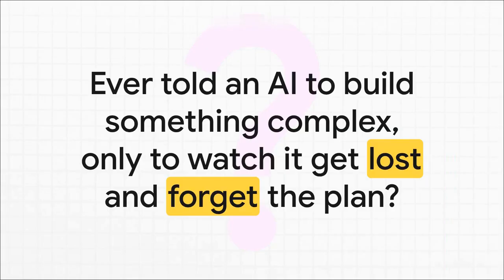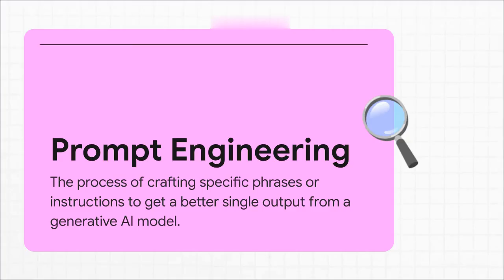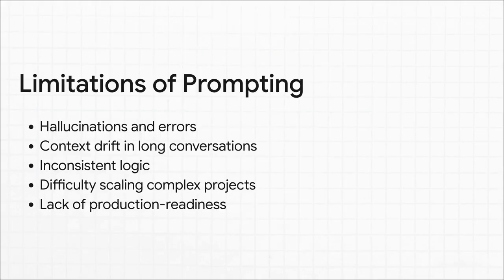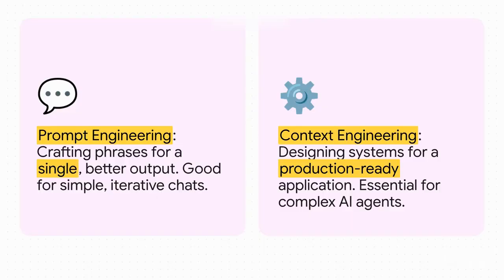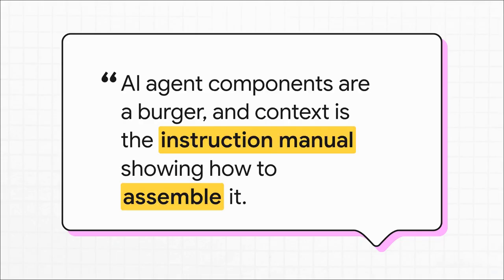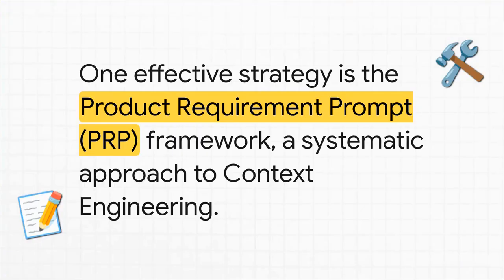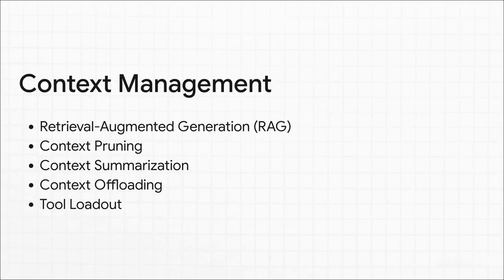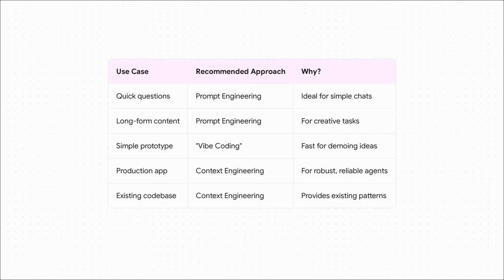🔥 From Vibe Coding to Context Engineering | Build Production-Ready AI Apps with LLMs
Are you stuck building fragile AI prototypes that collapse the moment you try to scale them? You’re not alone. Most developers hit the same wall — vibe coding feels magical at first, but it’s unreliable for real-world applications.

In this video, we break down how to move beyond AI prototype hacks and start building production-ready AI applications with a proven framework: Context Engineering.

What you’ll learn in this AI development tutorial:
✅ Why vibe coding (coined by Andrej Karpathy) is fun but fails at scale
✅ The four hidden traps of messy prompts: context distractions, confusion, poisoning, and drift
✅ How Context Engineering transforms Large Language Models (LLMs) into reliable coding partners
✅ A deep dive into the PRP (Product Requirement Prompt) framework for robust AI workflows
✅ Real-world examples of using LLMs for production-ready server applications
✅ How to 10x your development speed with structured AI engineering

If you want to go from fragile AI hacks to scalable, business-ready software, this is the guide for you.